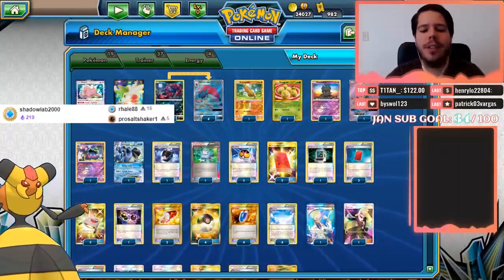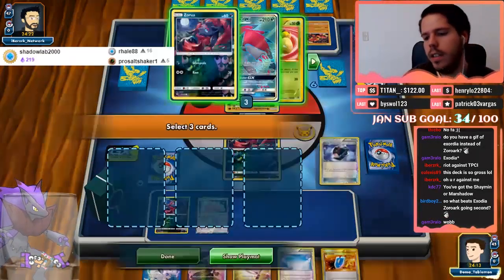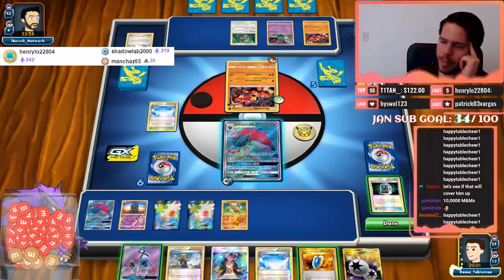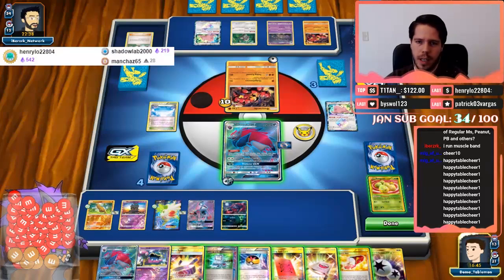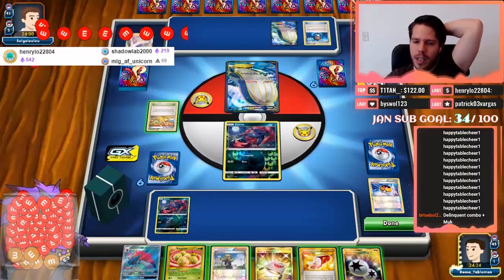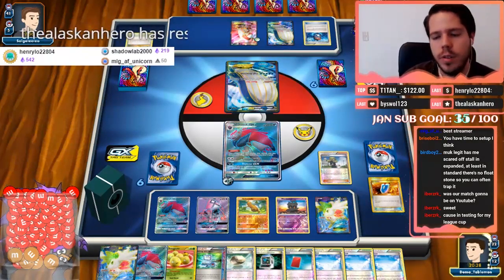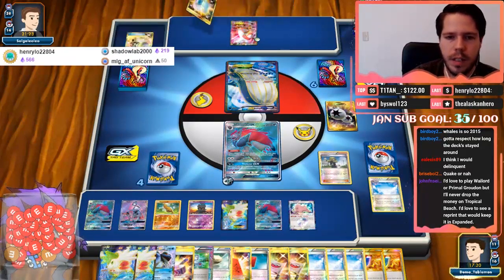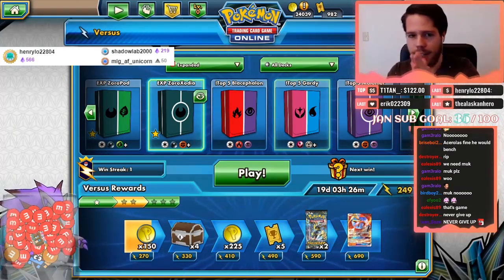BROKEN HAND LOCK! Zoroark GX / Delinquent EXPANDED deck profile! [Pokemon TCG Online]